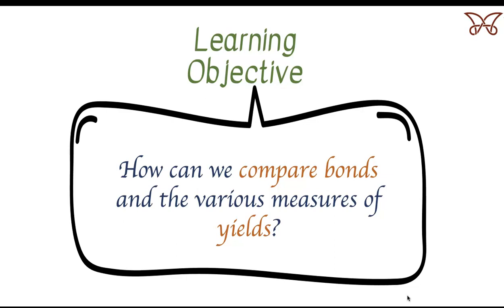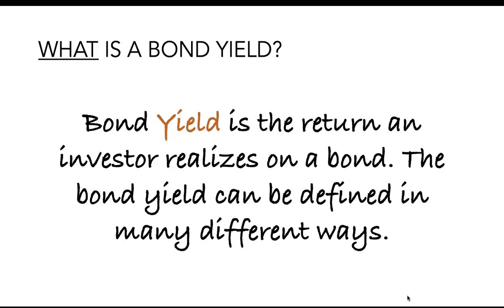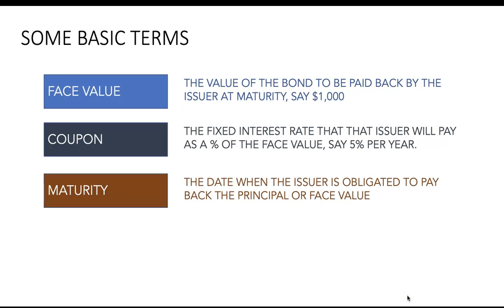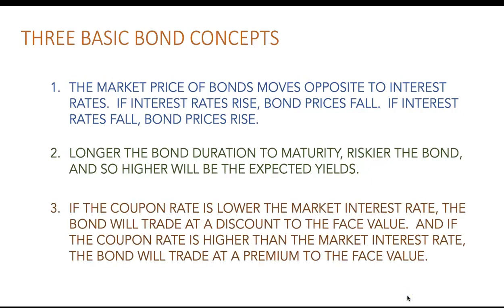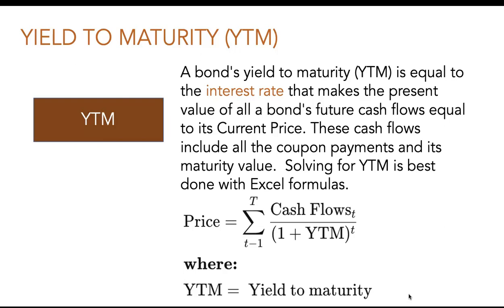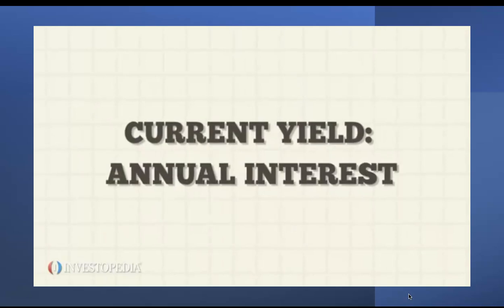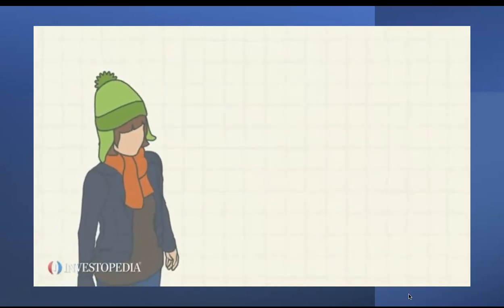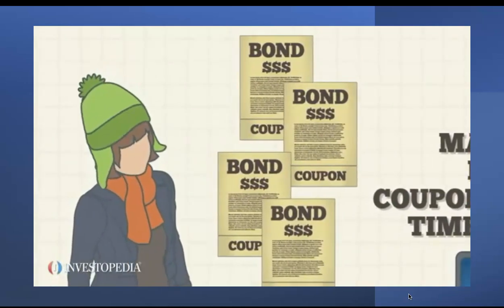Session 27: Bond Yields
In this session, we shall discuss bond yields and how to compare different bonds.   We shall discuss various ways of determining or calculating yields of a bond and to use these measures to compare different bonds.